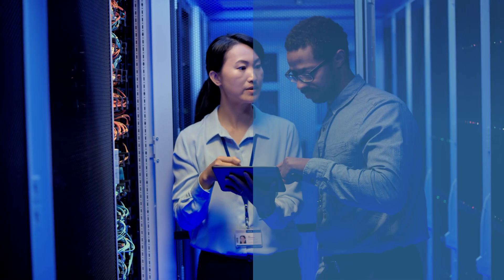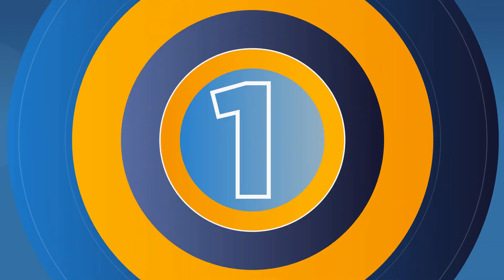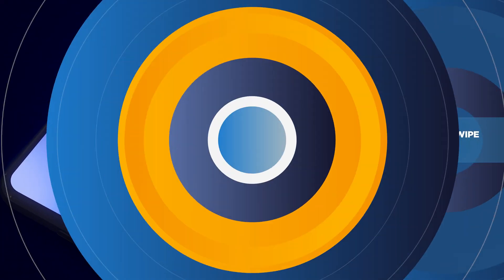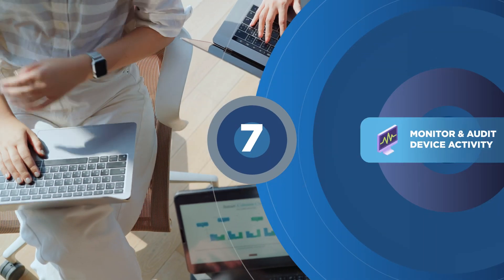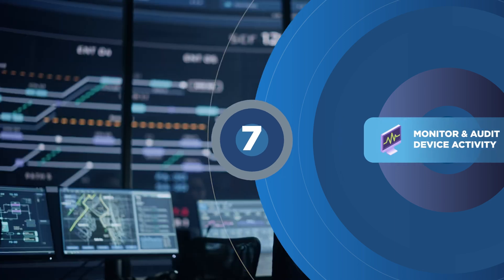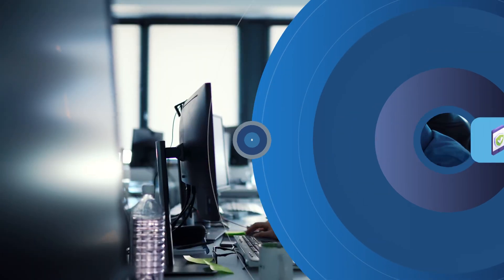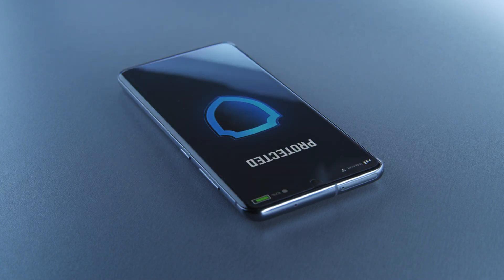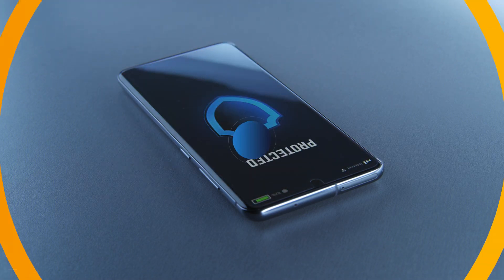Best Practices for Mobile Device Security & Encryption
discover the best practices for mobile device security and encryption.